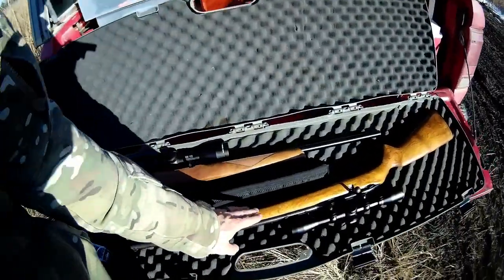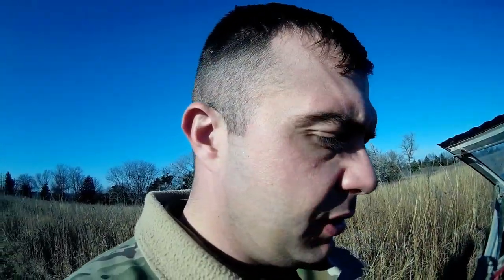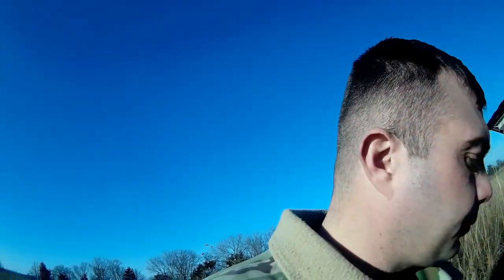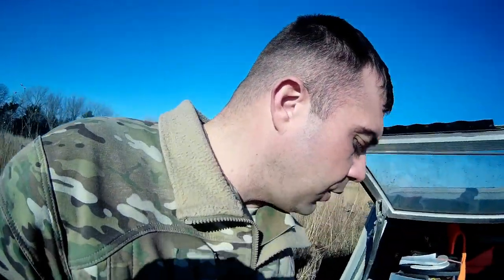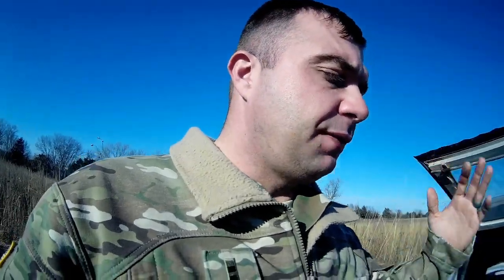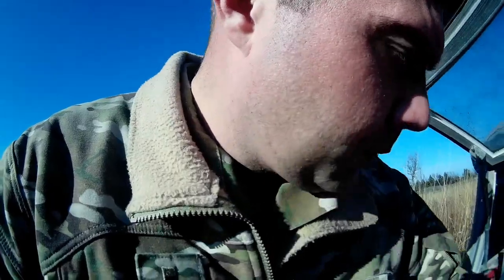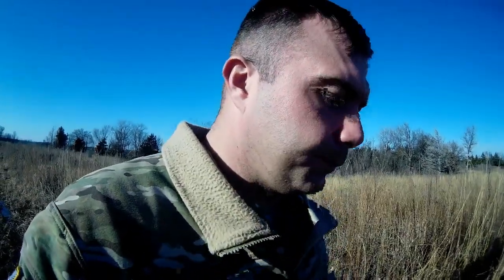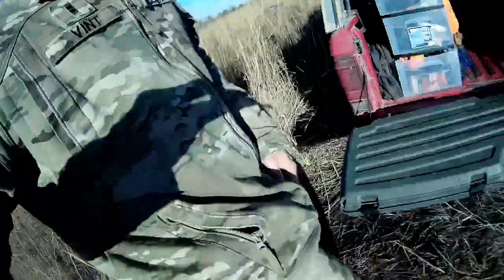22 short for squirrels?